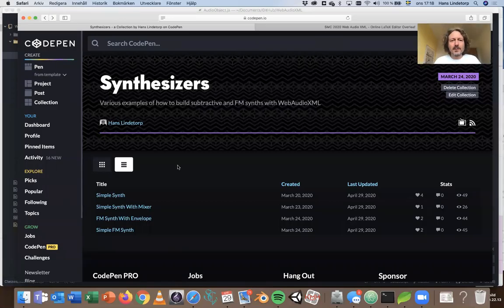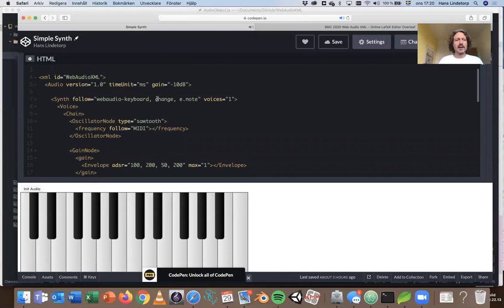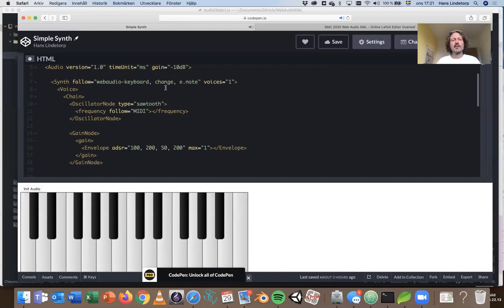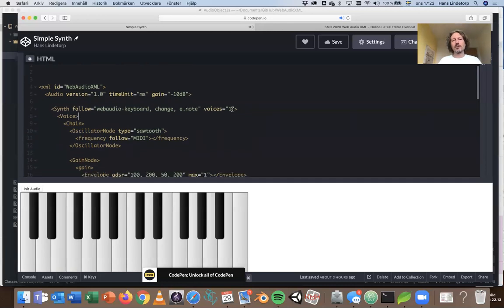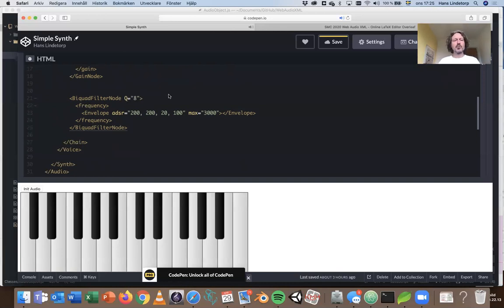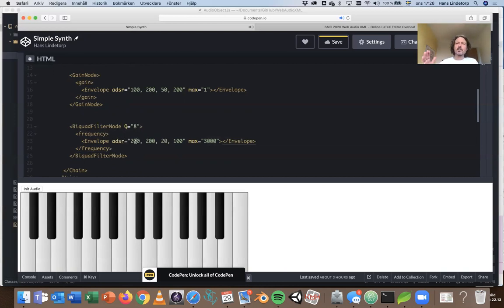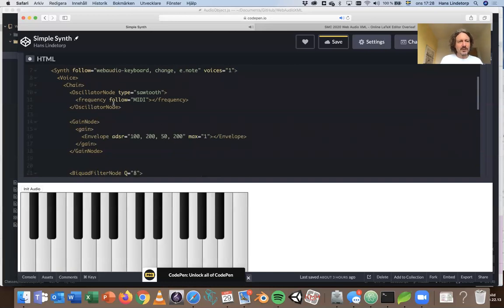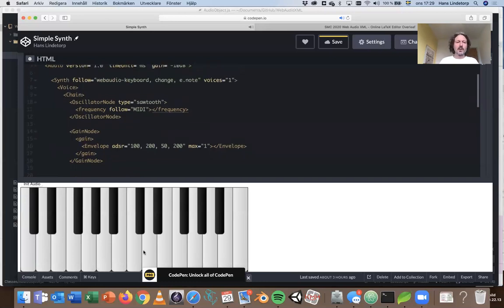#10 WebAudioXML - Keyboard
Control your WebAudioXML-synth from an online keyboard and possibly also with MIDI (if WebAudio-controls are configured correctly)

WebAudioXML makes it possible to build Web Audio Applications using XML to create audio nodes, managing audio signal routing and mapping external variables to control audio parameters. The project a part of my PhD and is available at GitHub. Please feel free to use it, contribute and participate in the development. It's not possible to buy or license the code nor to expect any warranties or support, but don't hesitate to contact me via LinkedIn or my research page on Facebook if you share my passion for sound and music computing.